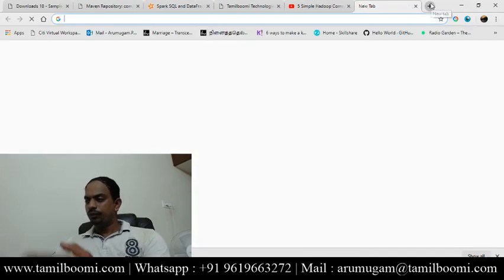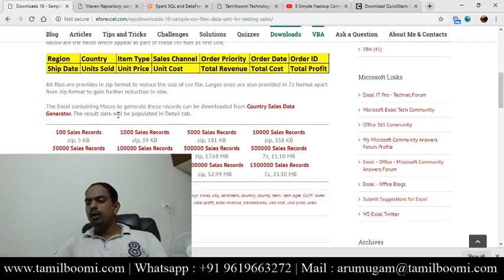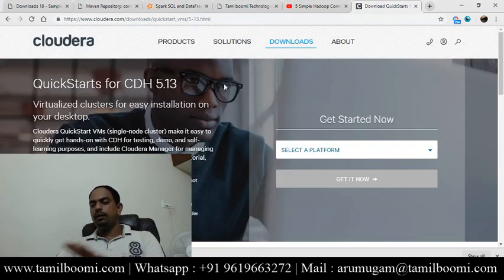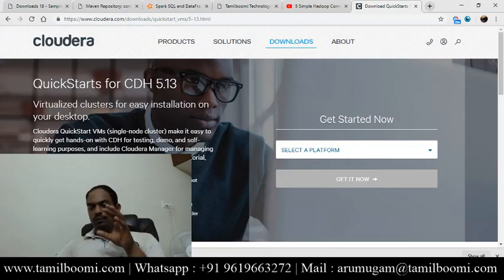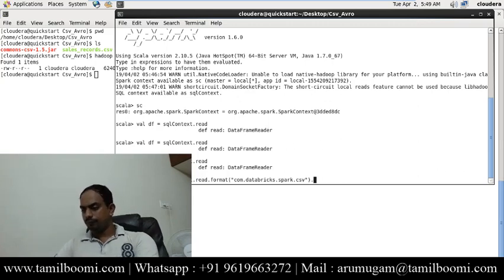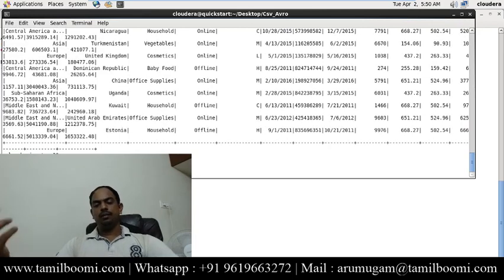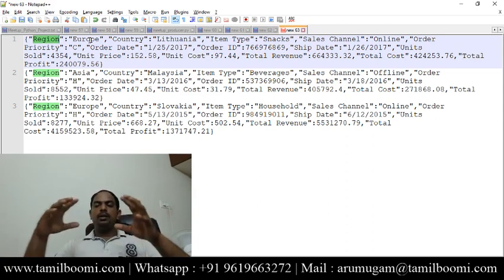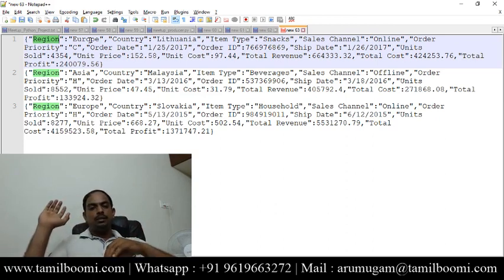Real time SPARK DATAFRAME USE CASE | Format conversion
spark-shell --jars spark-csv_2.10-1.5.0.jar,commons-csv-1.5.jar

val df = sqlContext.read.format("com.databricks.spark.csv").option("header", "true").option("inferSchema", "true").load("/user/cloudera/csv_avro/sales_records.csv")